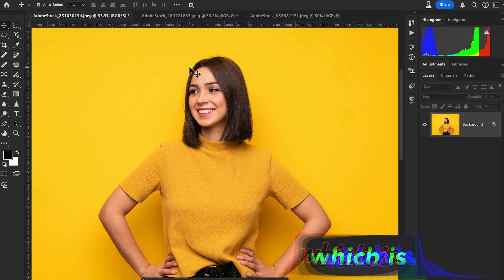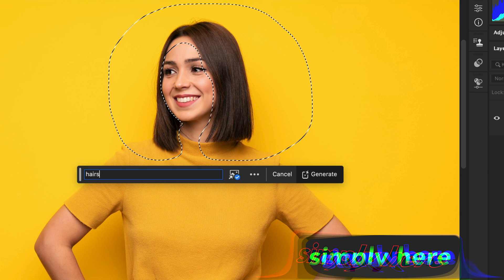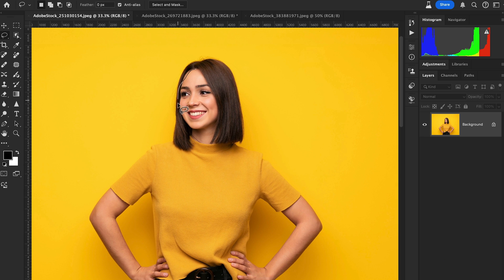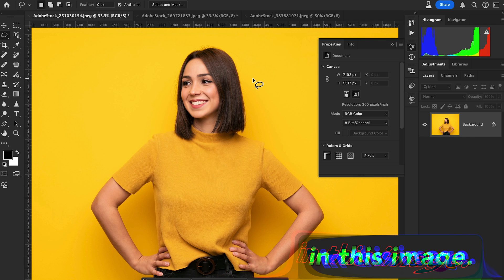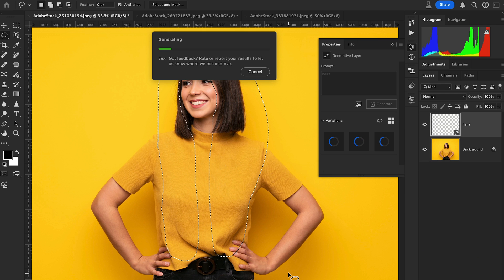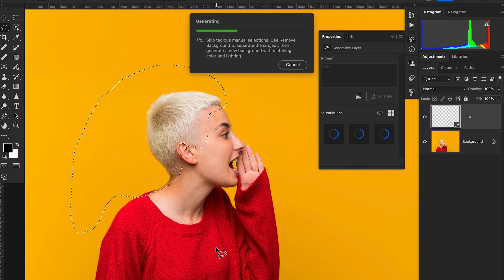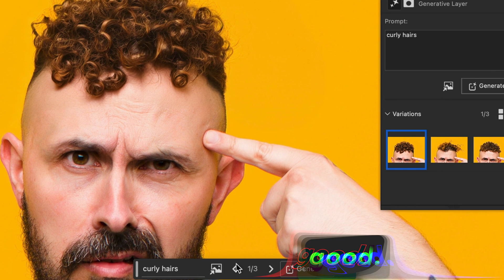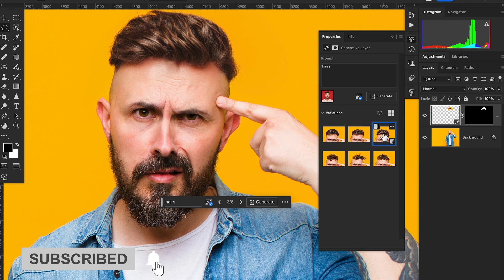How to Add hair in Photoshop Ai | How to Change Hairstyle Using AI in Photoshop 2024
Absolutely! Generative Fill is a powerful tool in Photoshop 2024 that lets you edit images using artificial intelligence. Here's what you can do with it:

Content Aware Fill: This lets you remove unwanted objects from your photo and the AI will automatically fill in the background based on the surrounding area.
Expand your canvas: Increase the size of your image while keeping the existing content intact. You can even choose to have the AI extend the background based on the style of the image.
Fill in blank spaces: If you have a photo with empty areas, Generative Fill can create new content to fill those spaces and match the rest of the image

0:00 Introduction
0:28 Example 1 Select Subject Using Lasso tool
1:05 Generative Fill Photoshop beta
02:33  Example 2 Select Subject Using Lasso tool
02:54 COntexual Task bar Generative fill photoshop beta reference image
03:41 Example 3 Select Subject Using Lasso tool
04:17 Generative Fill
05:00 Example 4 Select Subject Using Lasso tool
05:47 Example 5 Select Subject Using Lasso tool
07:21 Outro DesignDynamo